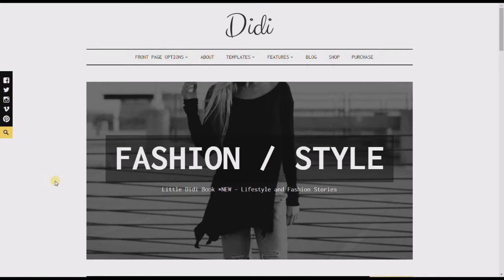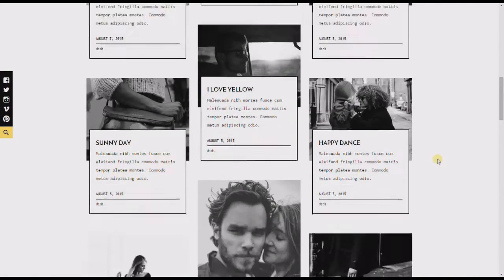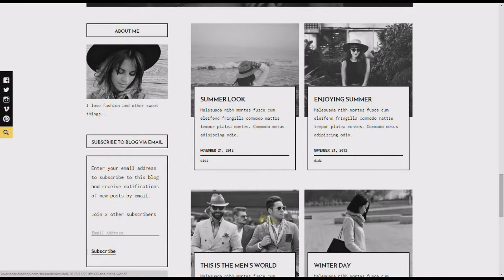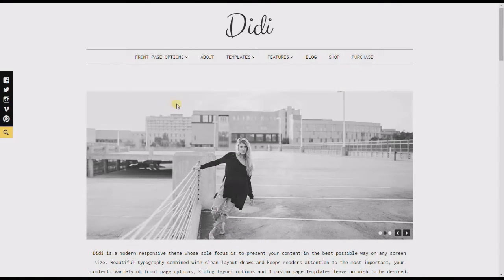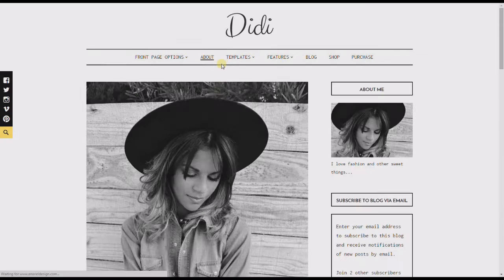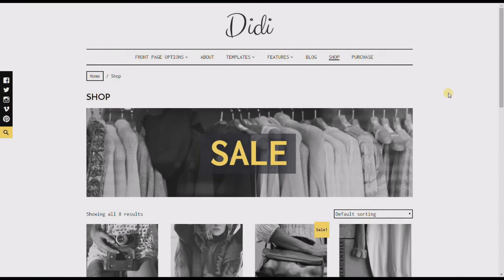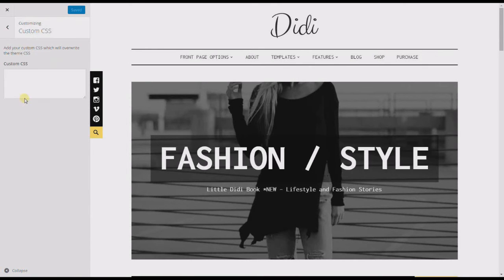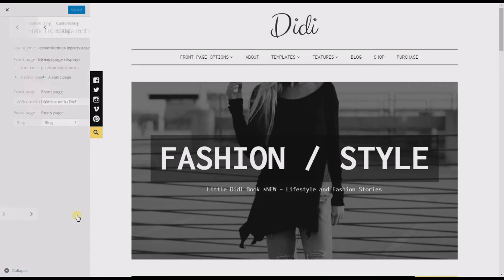Didi - Fashion WordPress Theme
Didi is a perfect match for fashion, lifestyle, and magazine-style sites. The theme’s modern, easy-to-read typography and minimalist design is a pleasure to view on devices of all sizes.